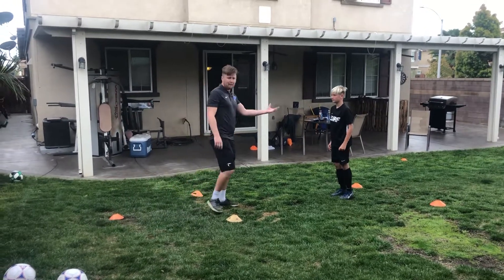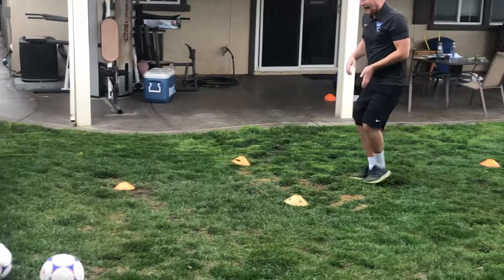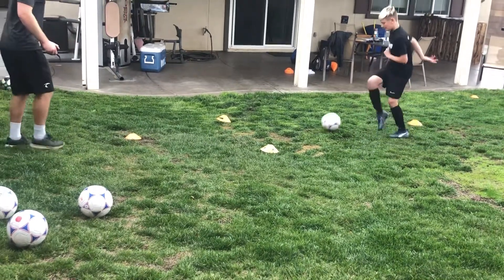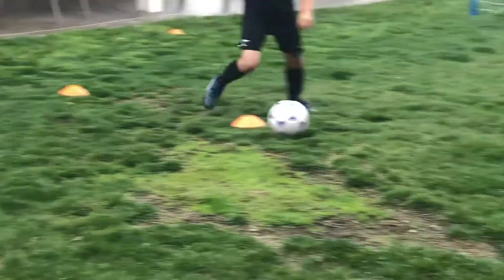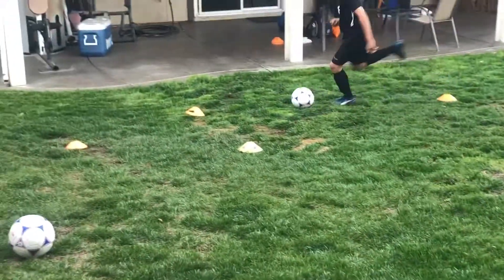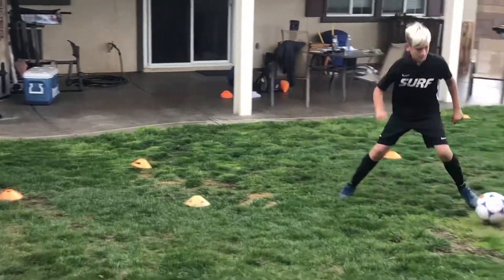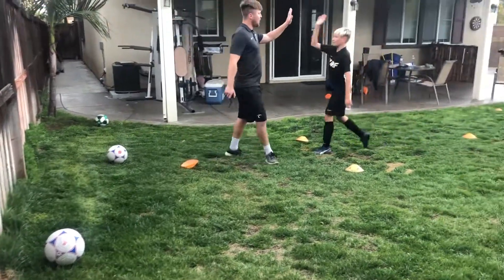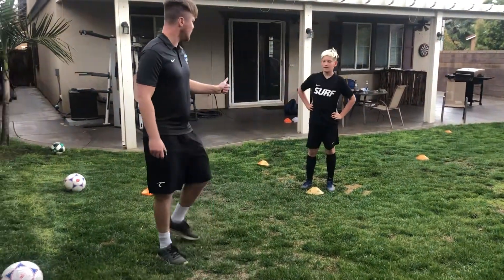Receiving, Passing & Moving (Set 2)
✅ Inside, outside, soul
✅ Movement to receive
✅ First Touch
✅ Type Of Pass